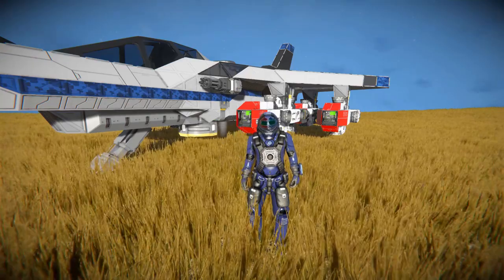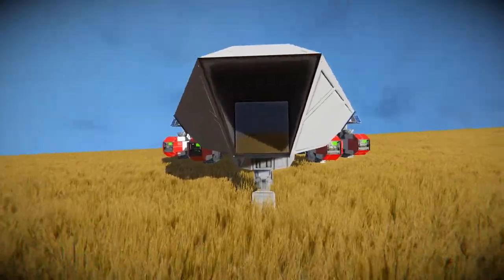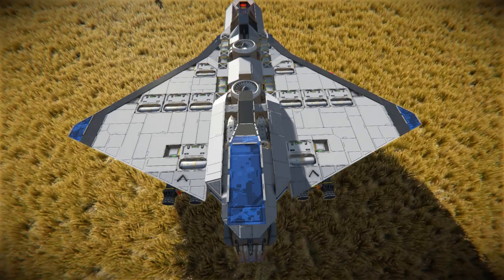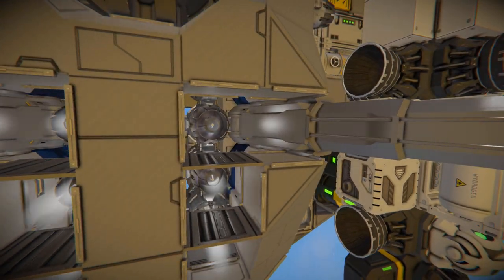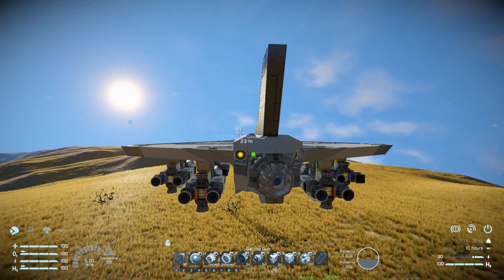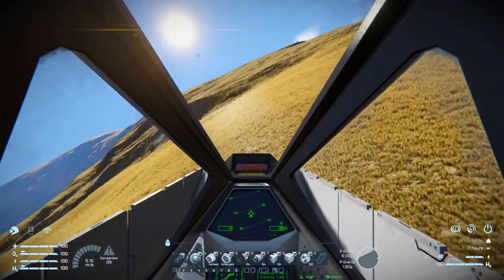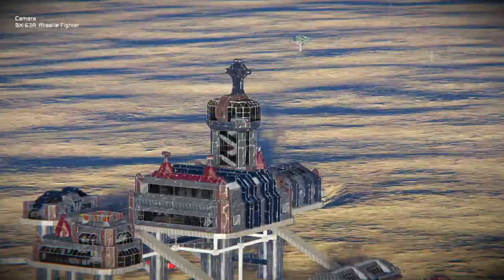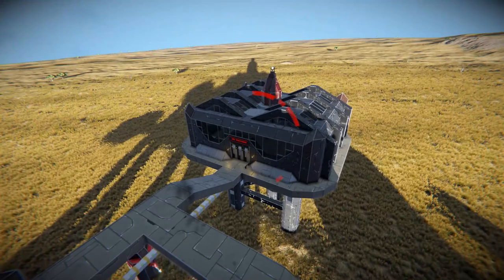The BX-63A Missile Fighter! - Space Engineers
This is the BX-63A Missile Fighter Steam workshop blueprint for Space Engineers! A cool small block fighter that features six custom AI controlled missiles that you can launch at an enemy up to 2.5km away! I go over this ships looks and features, test it out then test out the missile versus the pirate headquarters to see what kind of destruction I can cause!

0:00 Intro
1:12 Exterior Look
4:25 Landing Leg Systems
5:10 Ship Controls
6:40 Test Flying
7:45 Missiles Vs Space Pirate Base!